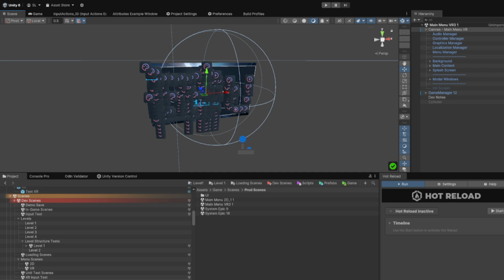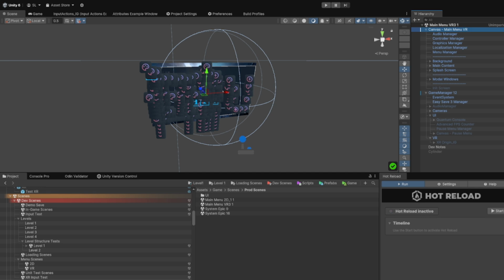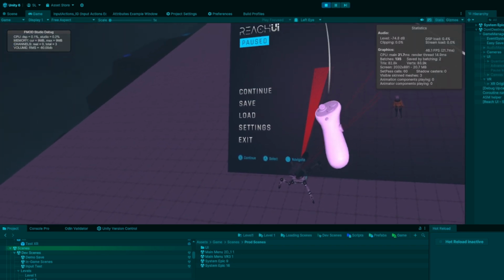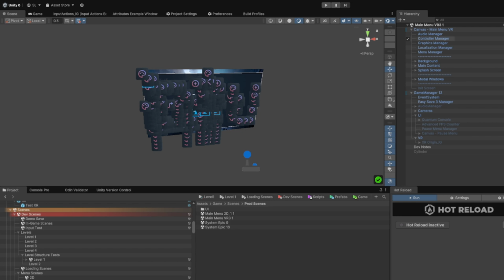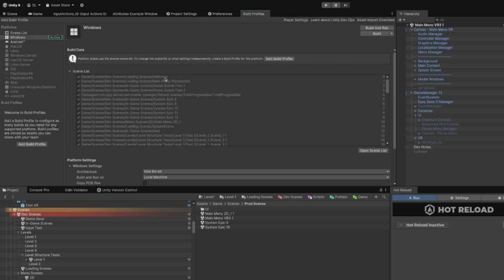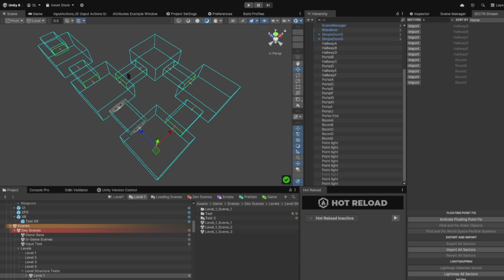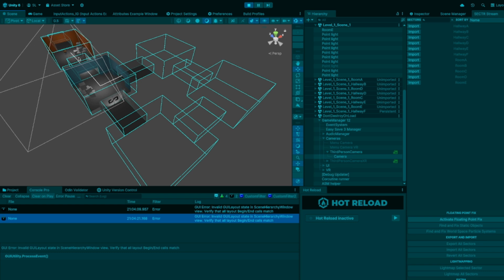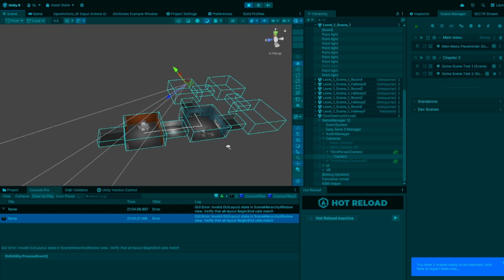Dev Log #20 - VR Main Menu - ASM Splash Screen - SECTR